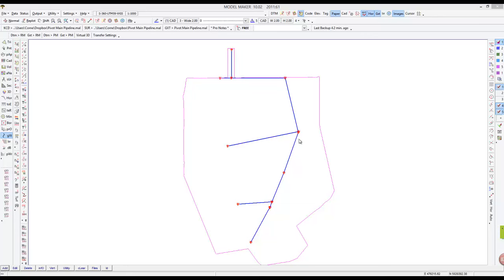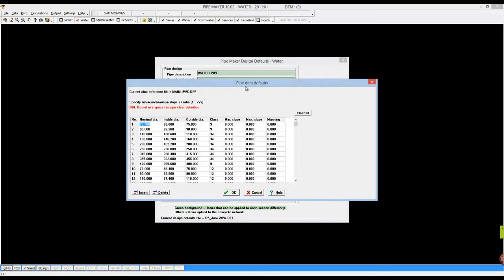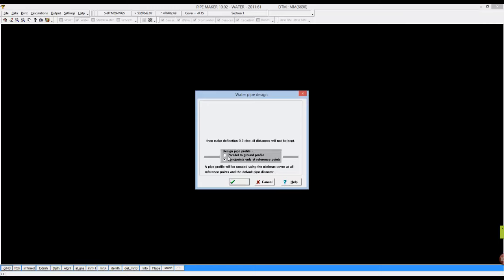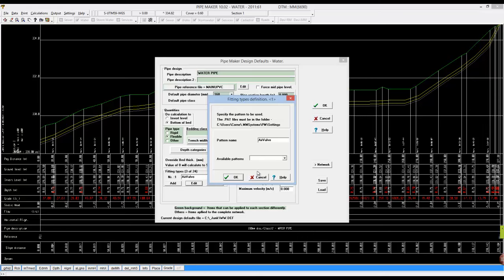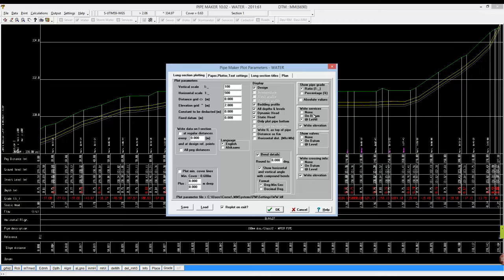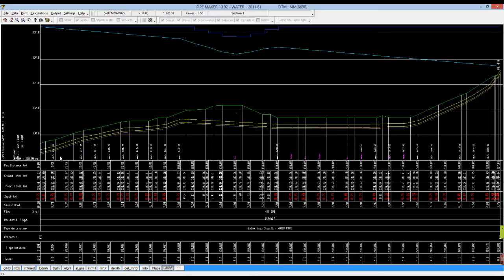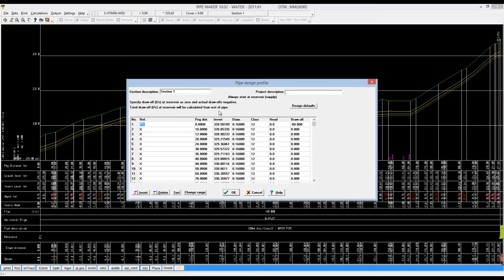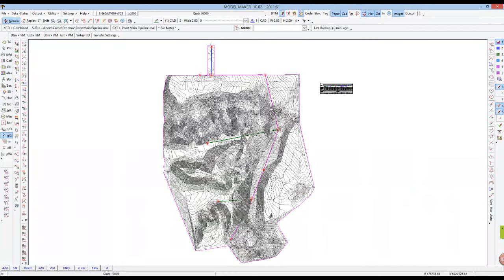Pipe Maker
An informal presentation for Richard on how to use Pipe Maker